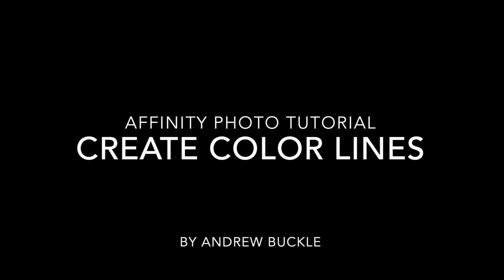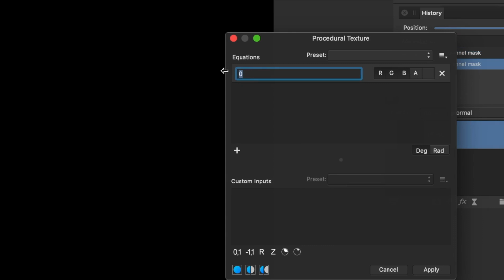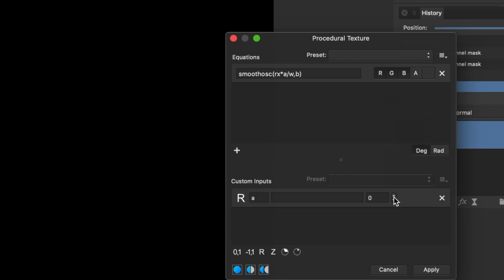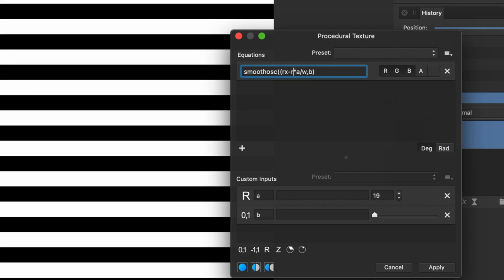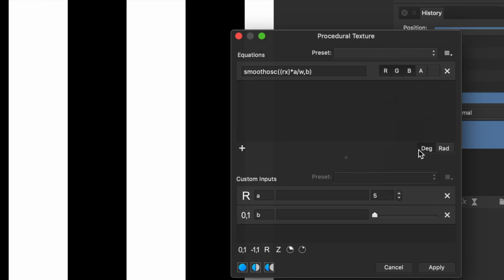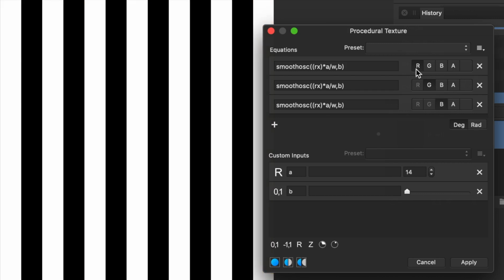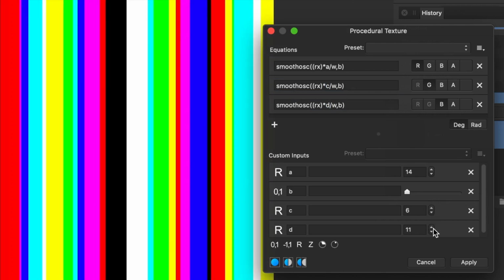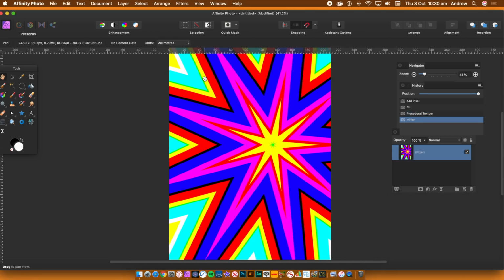Affinity Photo : Create colorful lines using equations tutorial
Create colorful straight lines in Affinity Photo (and then use the result in mirror etc) tutorial. The equation is smoothsc (rx*a/w,b) spread over three channels. Use a, c, d as R reals and b as a 0,1. Create the most amazing line designs in seconds.